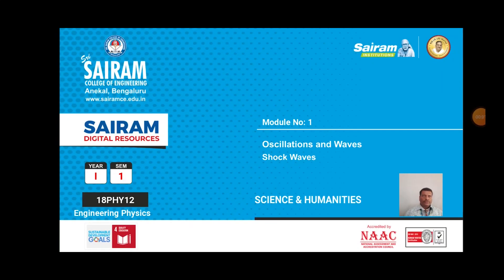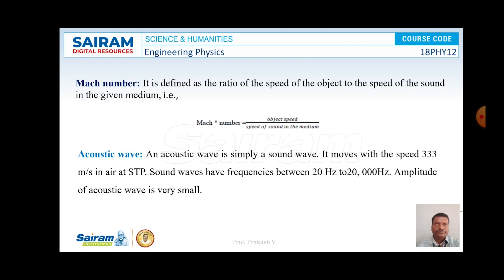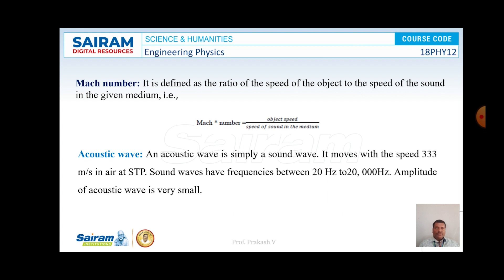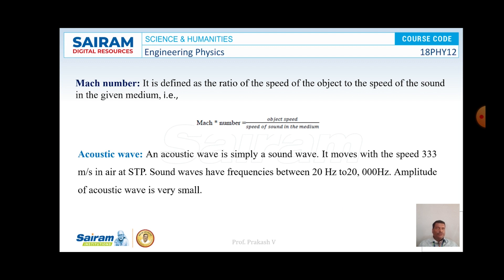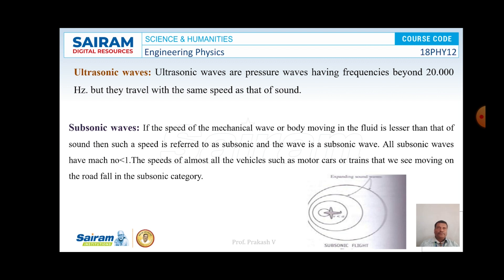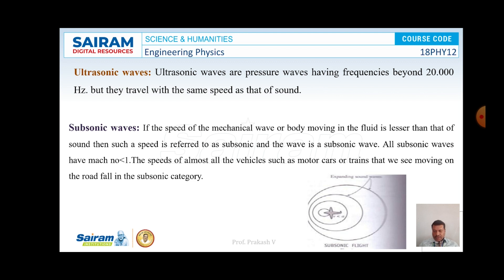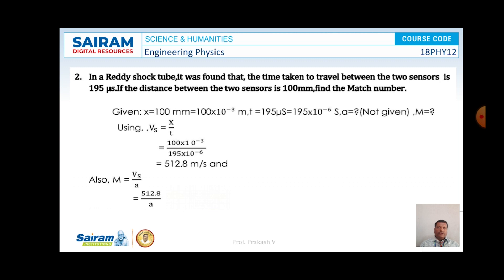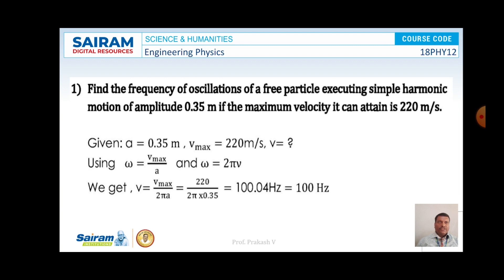Lecture Video_18PHY12_Module 1_Shock Waves_Prakash V